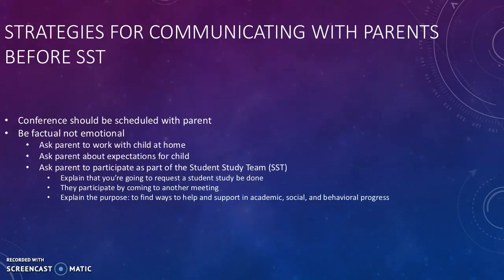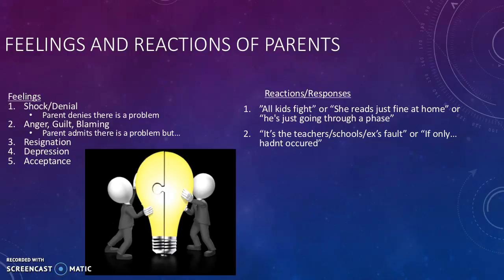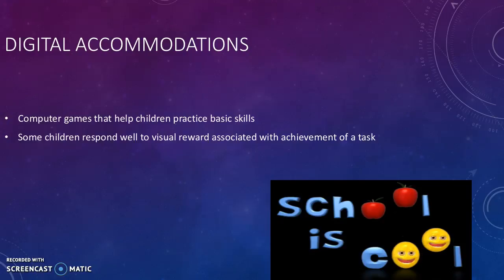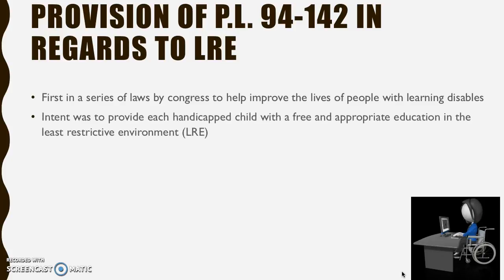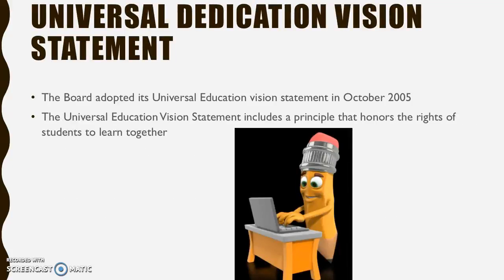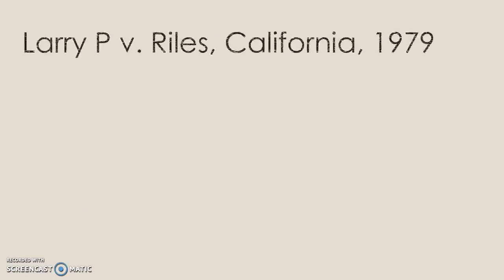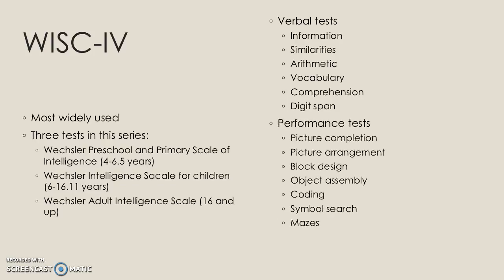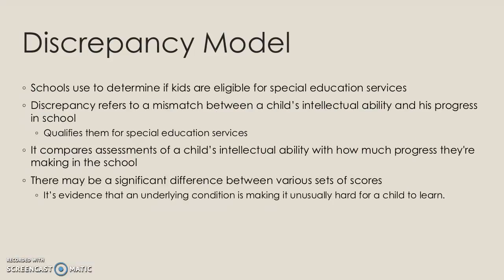Screencast 2: Child find